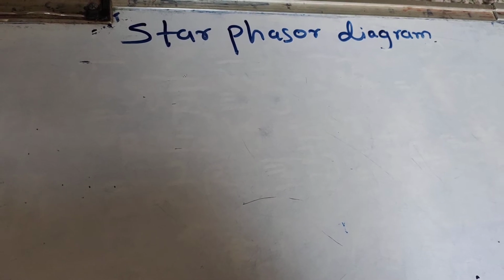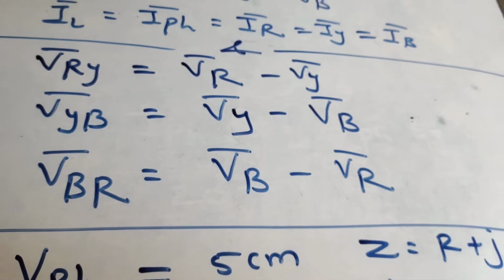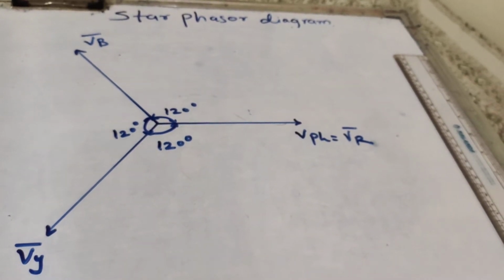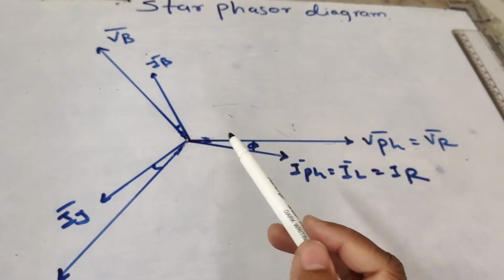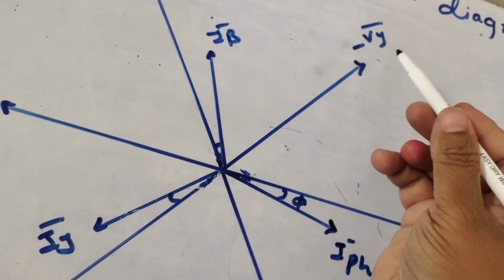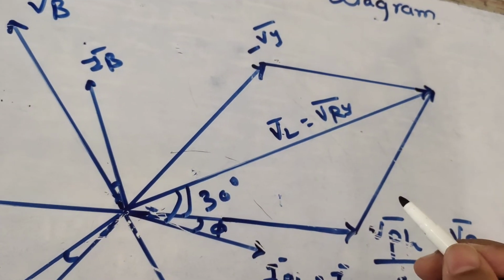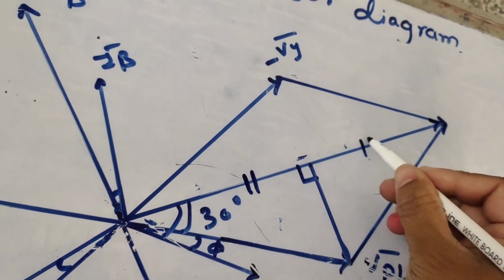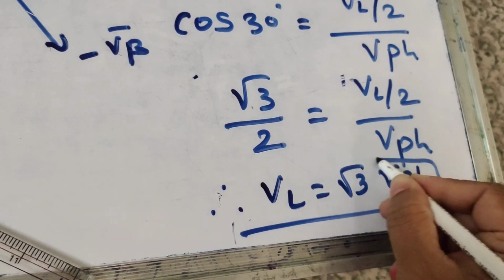Star connected load-phasor diagram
Phasor diagram of star connected load